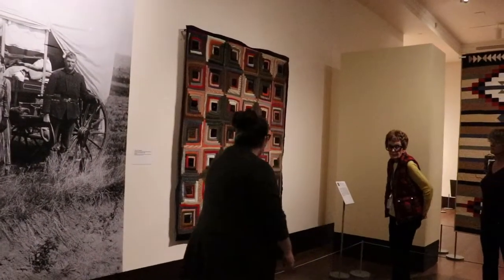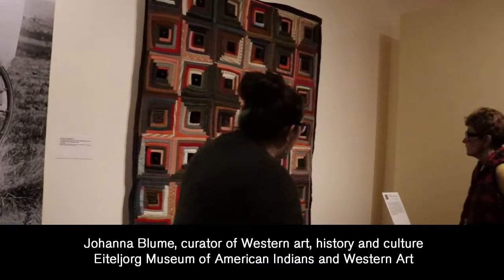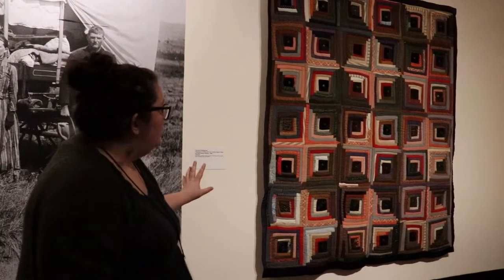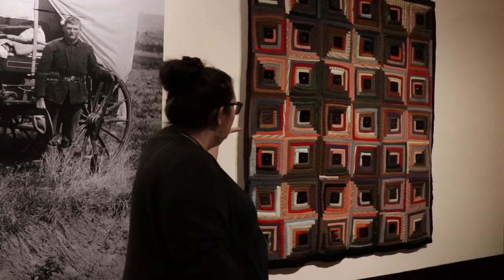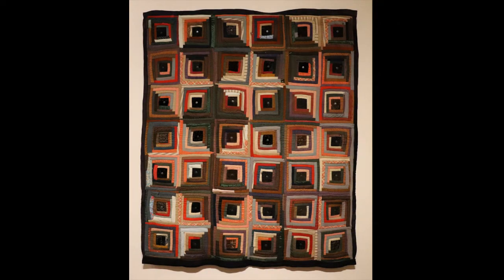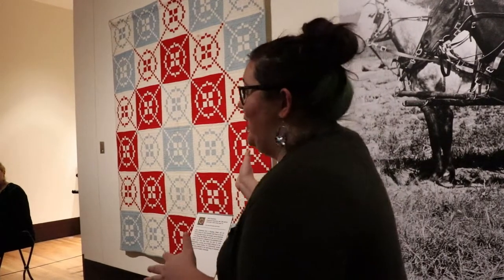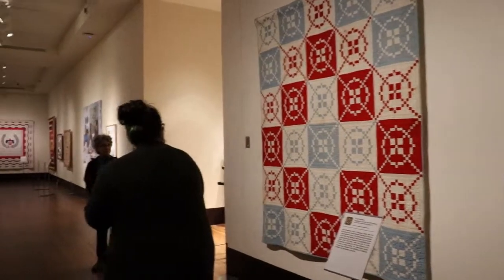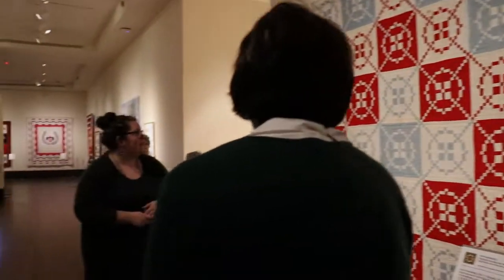Curator tour of our Quilts exhibition - part 5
Our curator of Western art, history and culture, Johanna M. Blume, talks about the oldest quilt in the show. The quilt was made by Mary Etta Crow and she used a Log Cabin quilt pattern. Watch the video to hear more from a recent tour Johanna gave of Quilts: Uncovering Women's Stories.